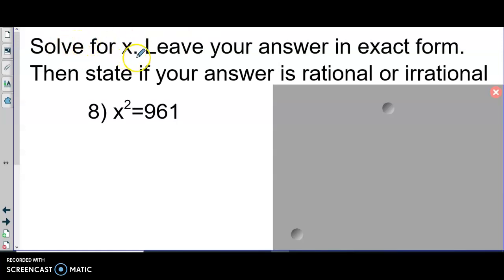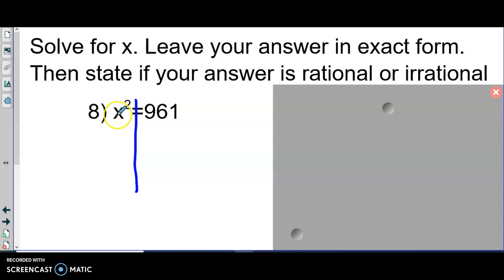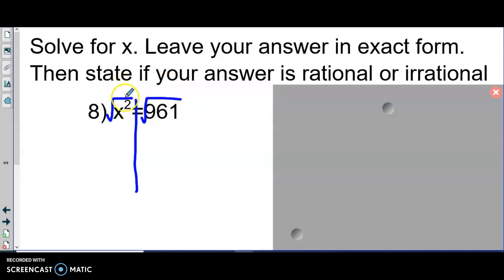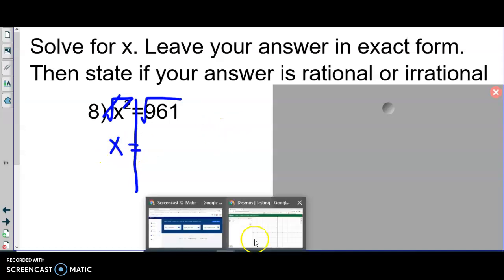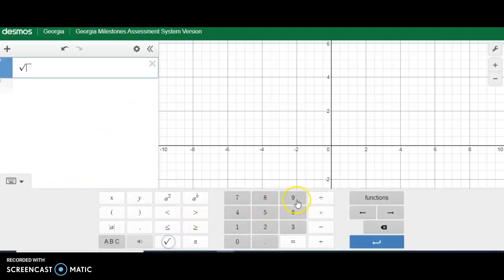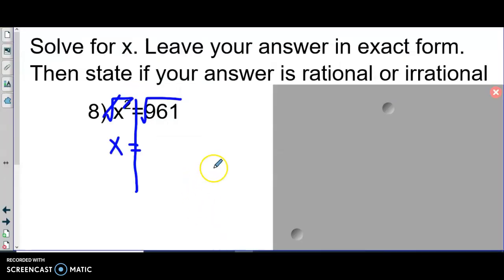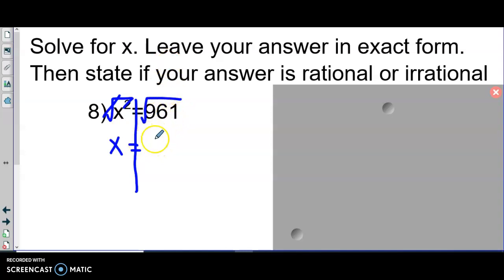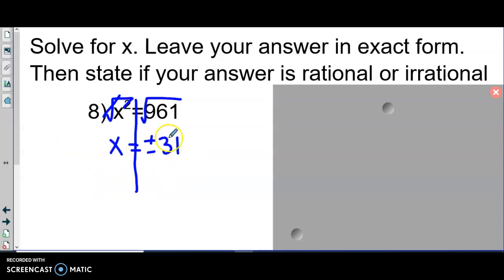FOA A unit 4 review #8 solve